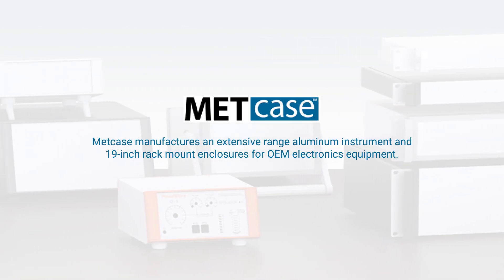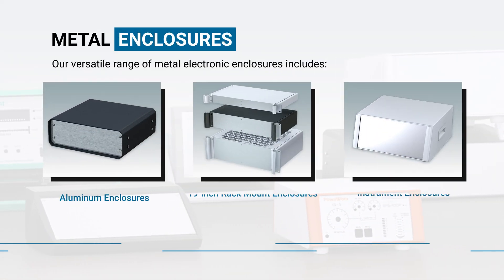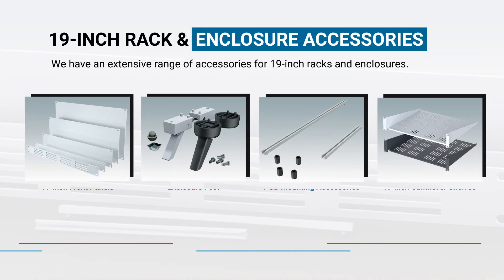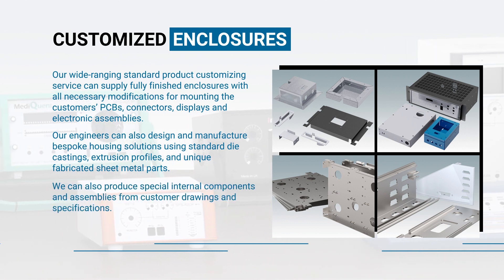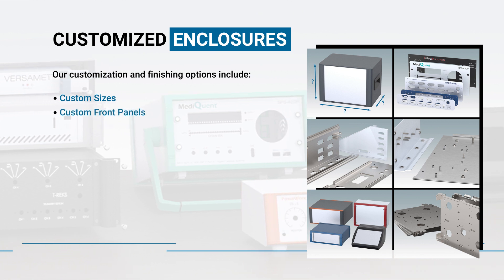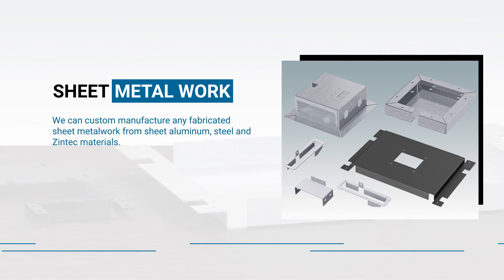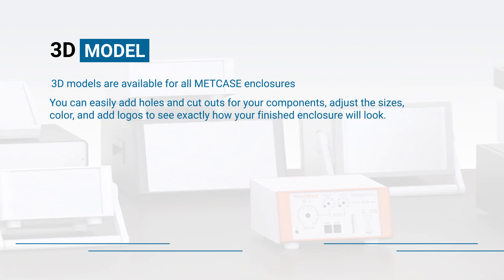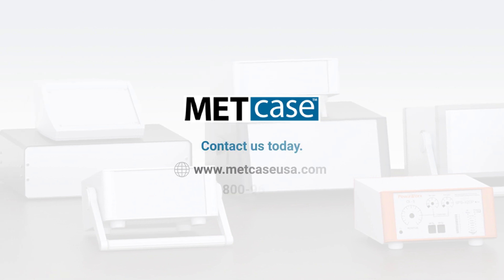Metcase Electronic Enclosures Company Video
METCASE manufactures an extensive range of metal instrument enclosures and 19" rack mount enclosures for modern OEM electronics equipment. All of our enclosures can be supplied fully customized to your exact specifications.